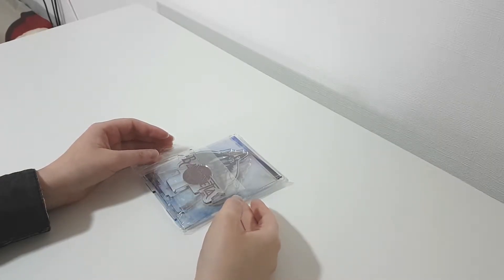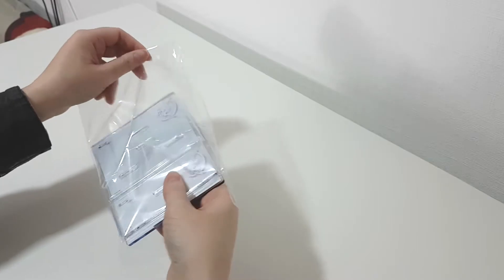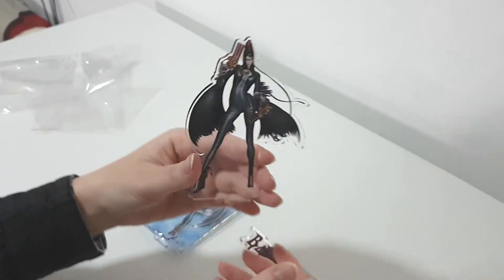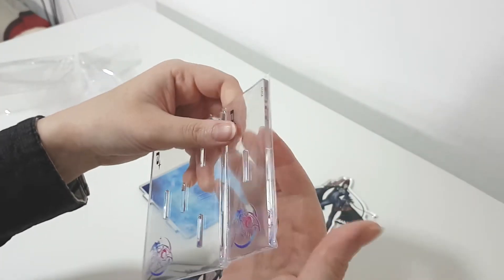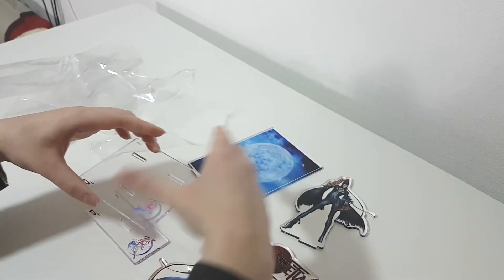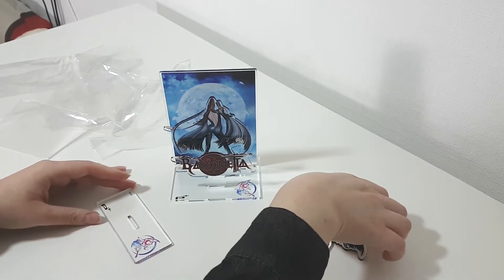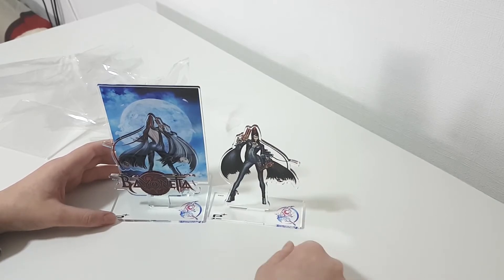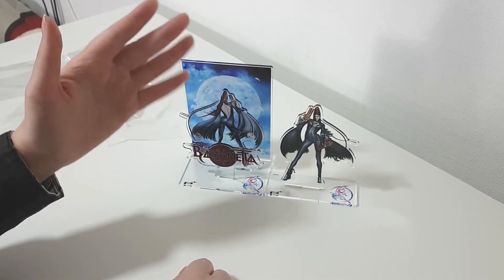Unboxing of the Bayonetta 10th Anniversary acrylic figure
I was one of the lucky winners of the Bayonetta 10th Anniversary contest.

I want to thank PlatinumGames for being so kind to send me the Bayonetta acrylic figure that unfortunately got lost in the original package due to damage, they're truly a wonderful company!